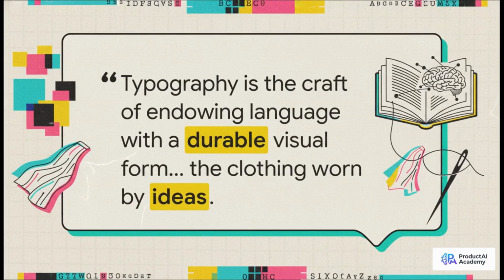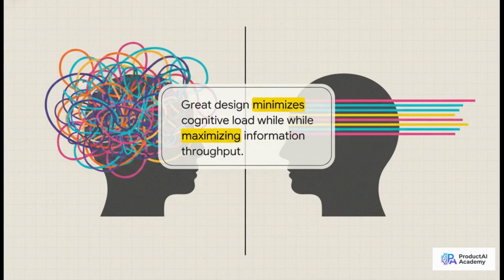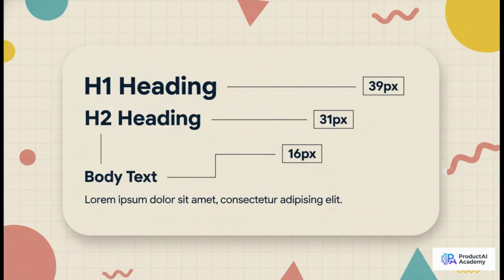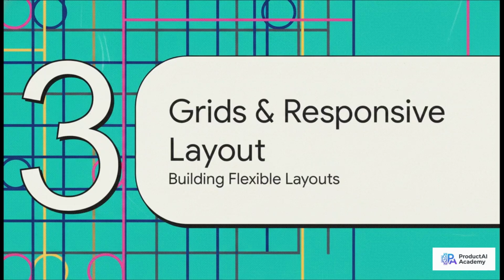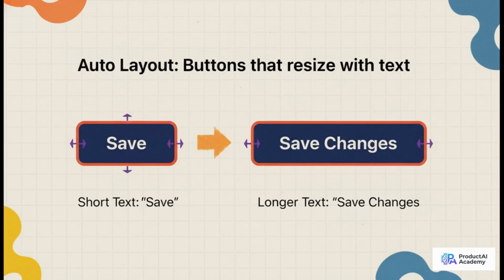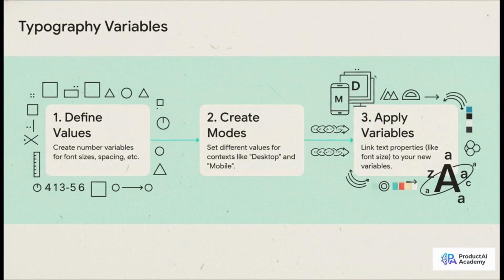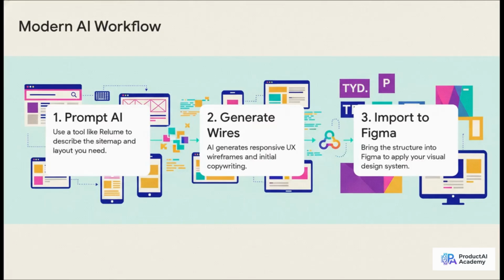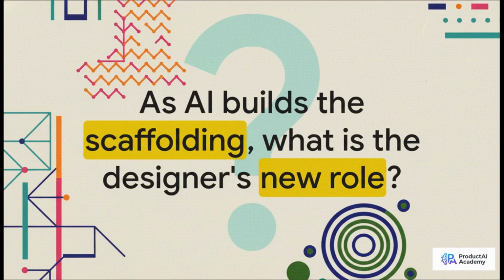Color Theory & Typography Mastery for UX/UI Designers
Learn Color Theory & Typography Mastery for UX/UI design. Apply human-centered design principles to create visually clear, accessible, and impactful products.